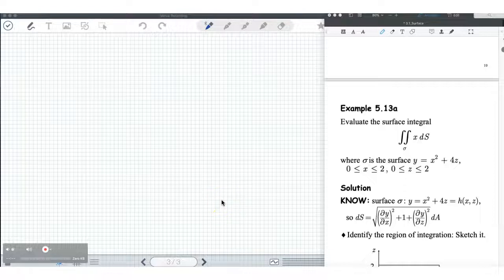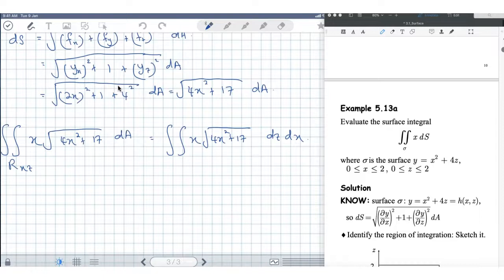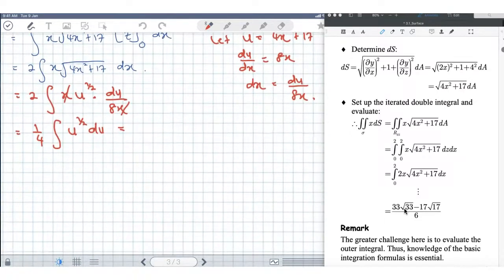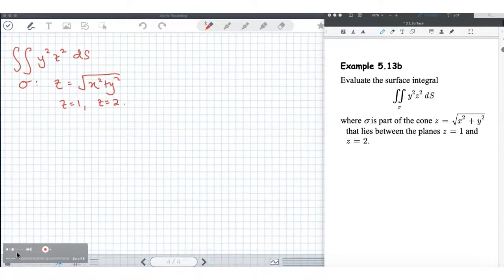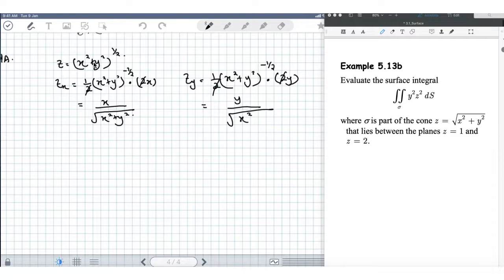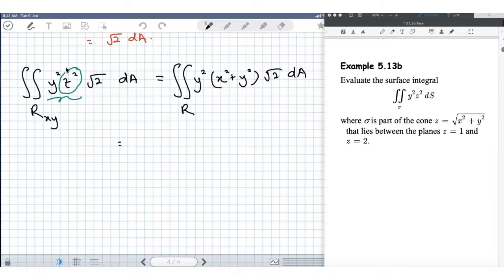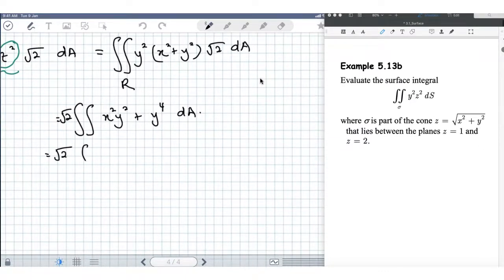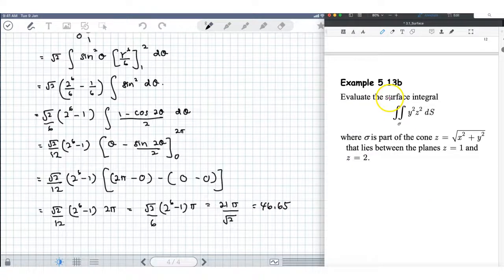VIDEO 136 SSCE1993 SURFACE INTEGRAL EXAMPLE 5 13a b